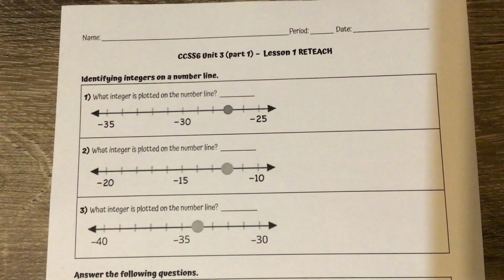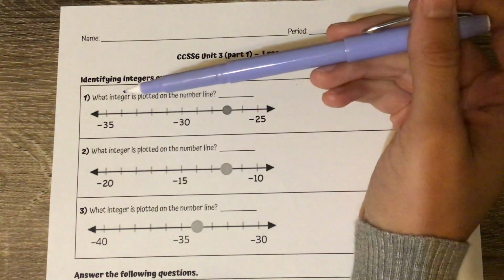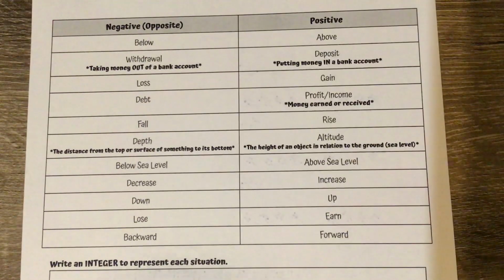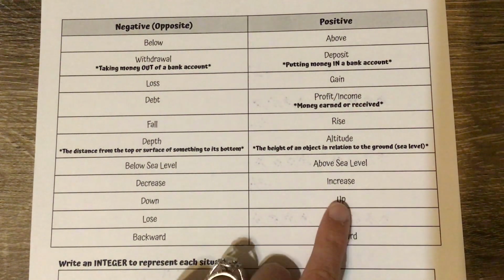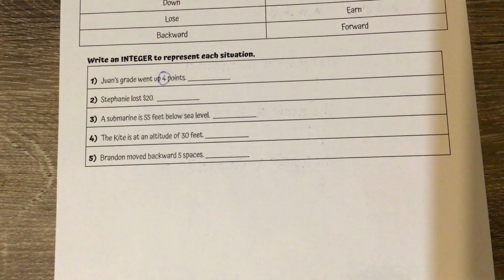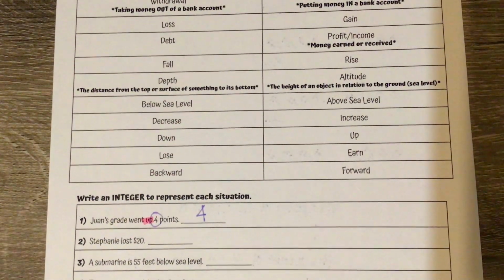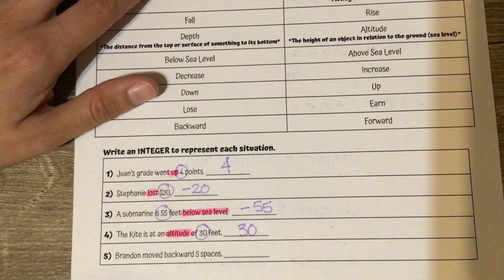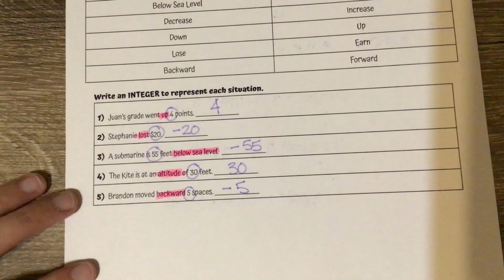CCSS6 – Unit 3 (p1) – Lesson 1 – RETEACH